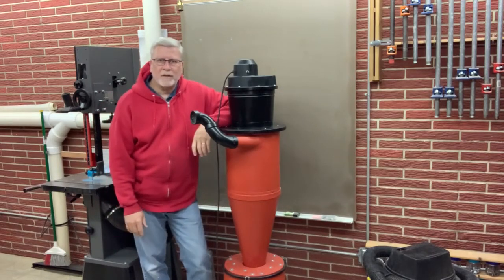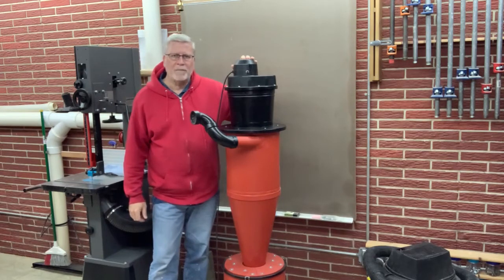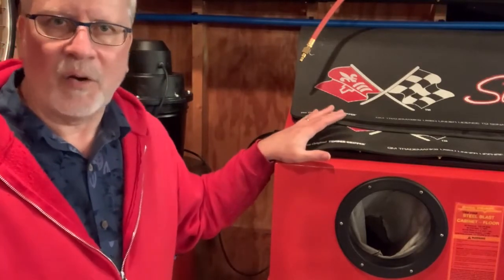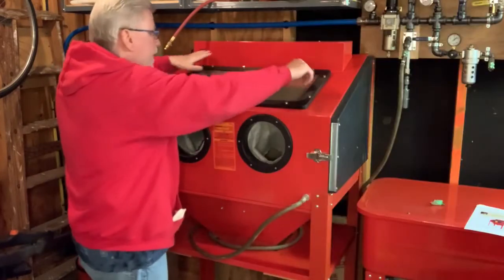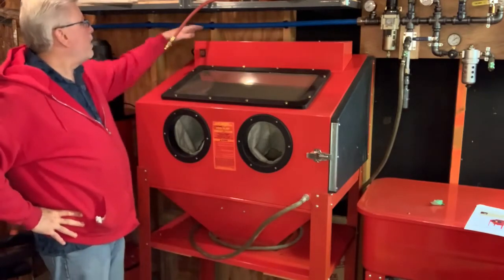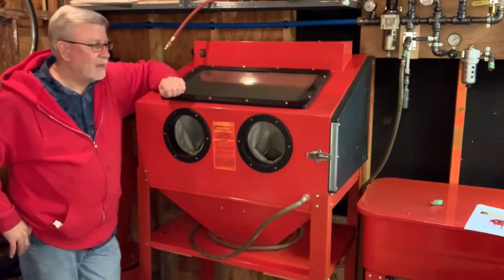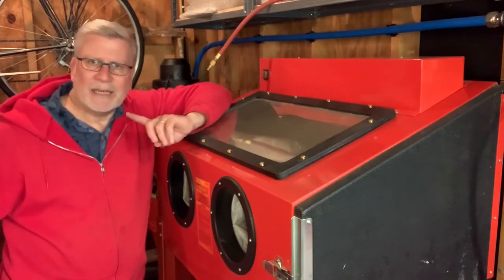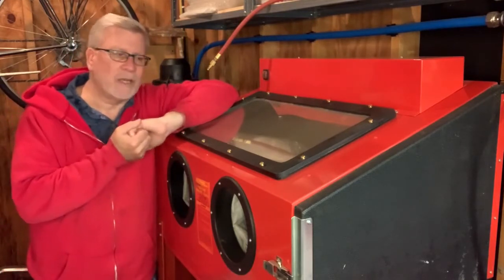Harbor Freight Blasting Cabinet Review and Modification | On the Mark with Mark